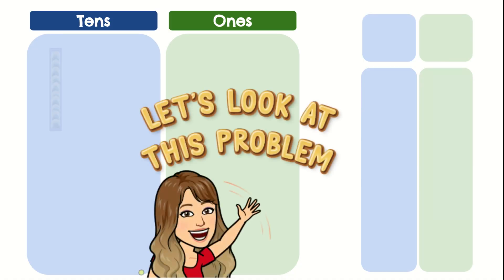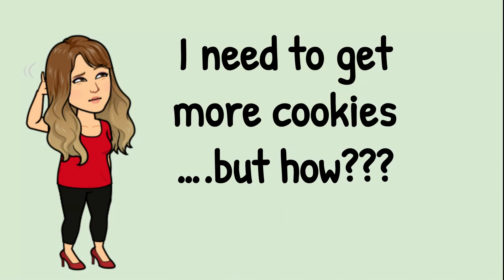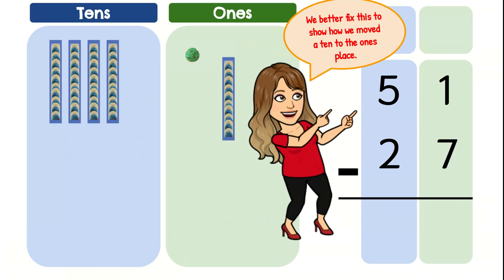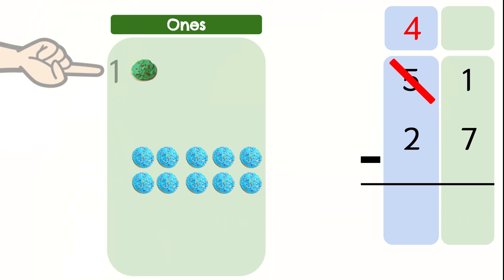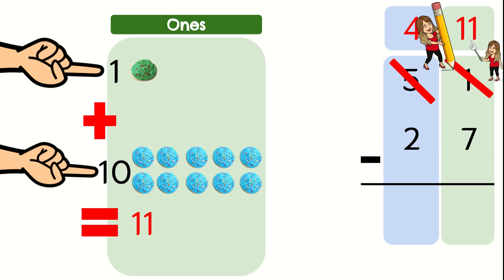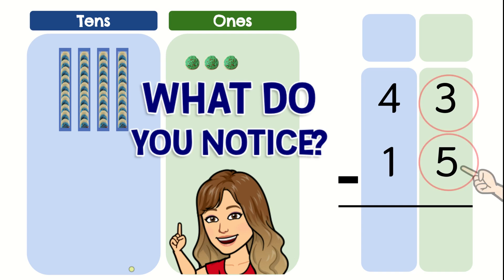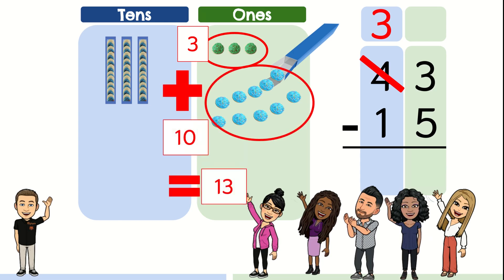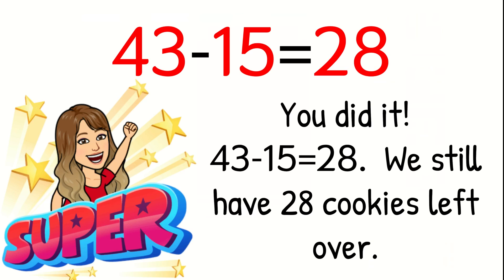2 Digit Subtraction With Regrouping Lesson #2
This Google Slide file can be found on my Facebook Page "Engage and Inspire with Mrs. Schneider" or on my Linktree.